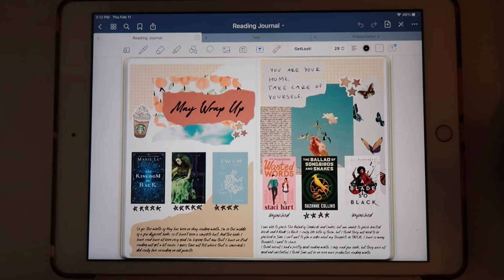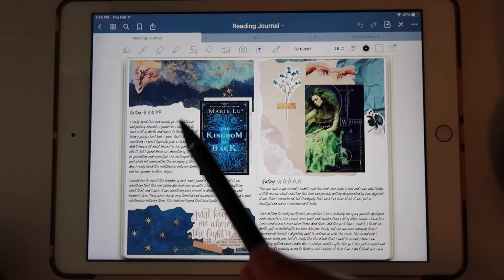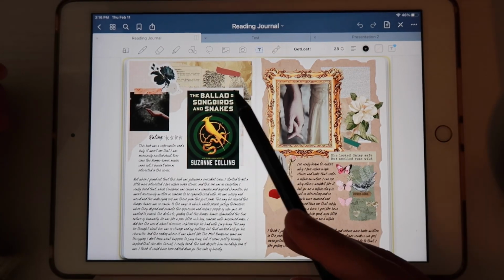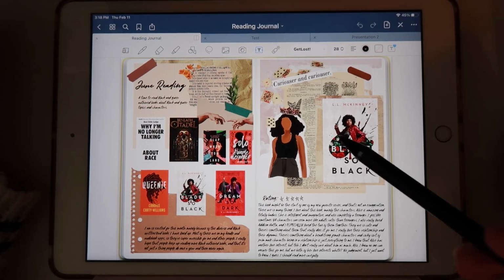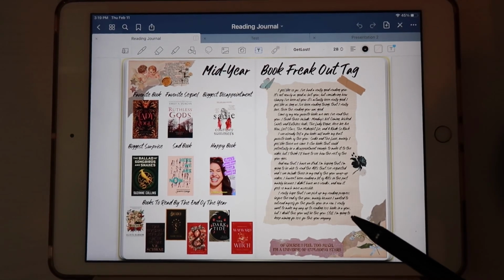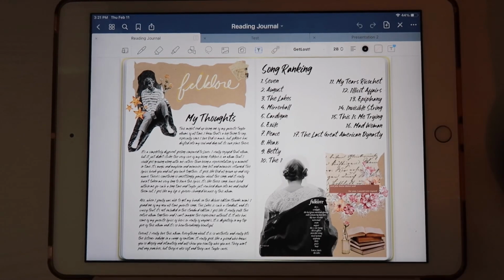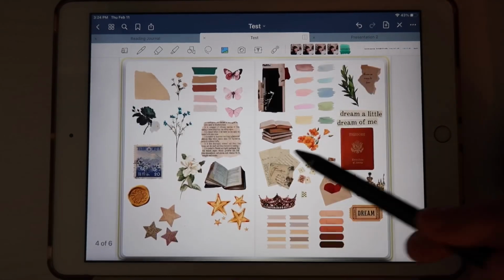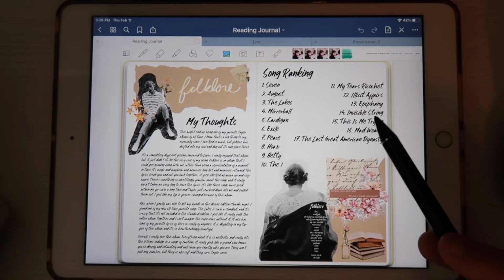Aesthetic Digital Journal Flip Through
✨ SUPPORT SMALL CHANNELS ✨

Amazon Wishlist